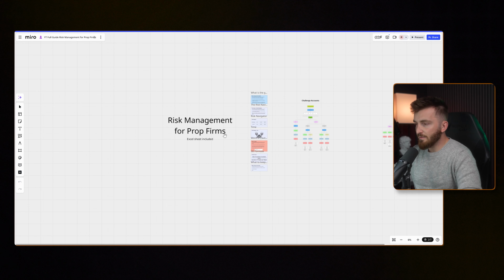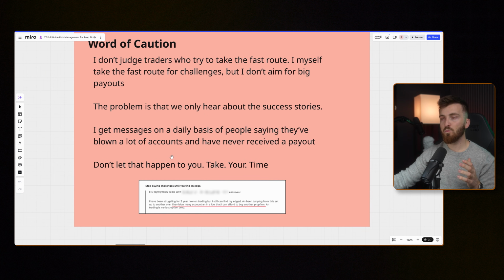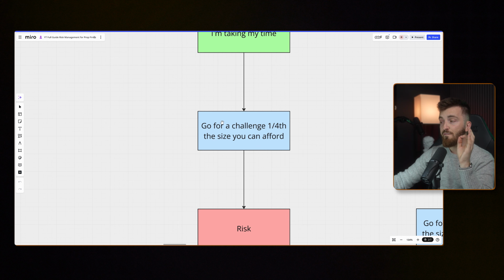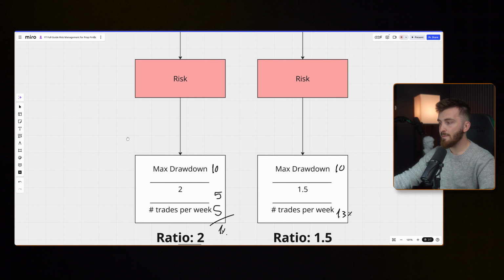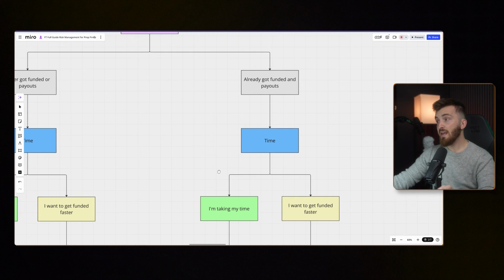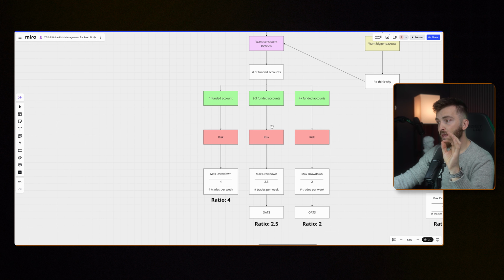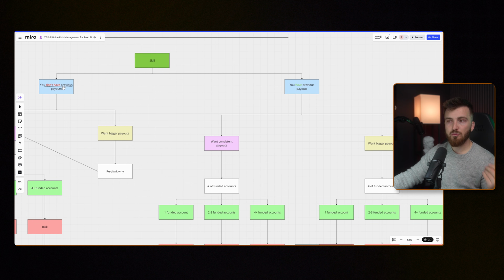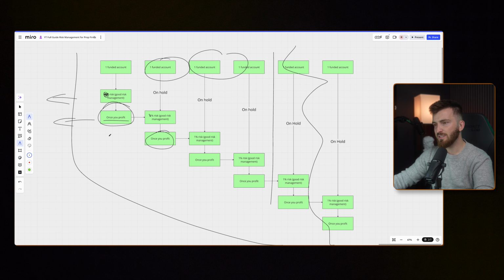FULL Risk Management for PROP FIRMS (Excel Sheet Included)